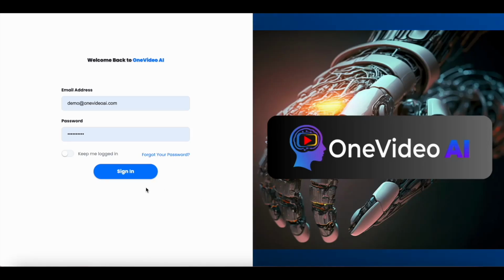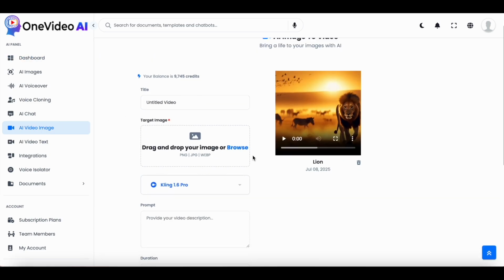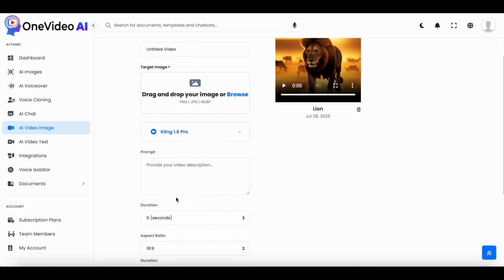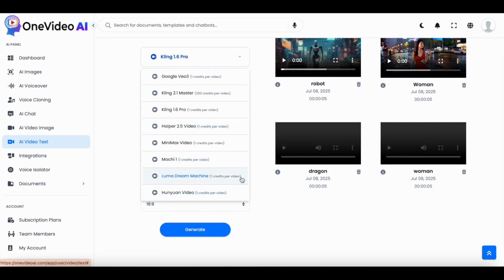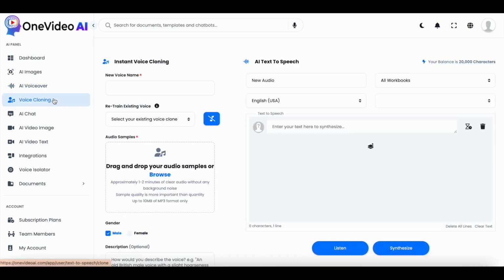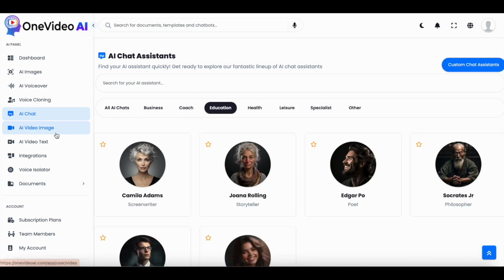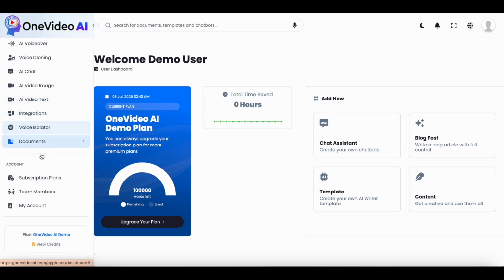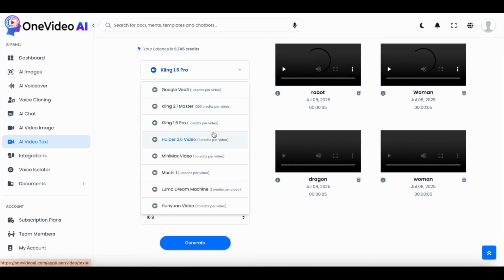OneVideo AI Quick DEMO & Review | Free Discount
Free $3 Discount Through above link

What is OneVideo AI?
World's 1st Cloud-Based-AI App Supercharged With World's Premium & #1 Trending AI Video In A Single Dashboard...
This AI App Lets You Access All The World's Leading & Most Advanced Premium Video Models — Such As Google Veo, Kling, Haiper, Luma Dream Machine, Stable Diffusion, MiniMax, Mochi, Hunyuan & More

onevideo ai,
onevideo ai review,
onevideo ai reviews,
onevideo ai demo,
onevideo ai scam,